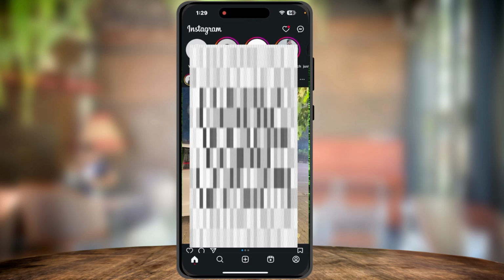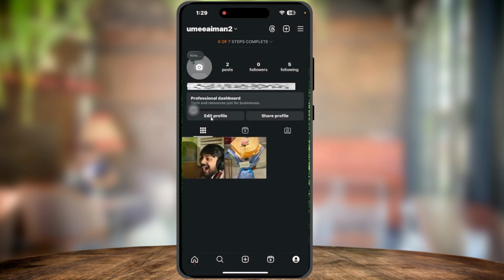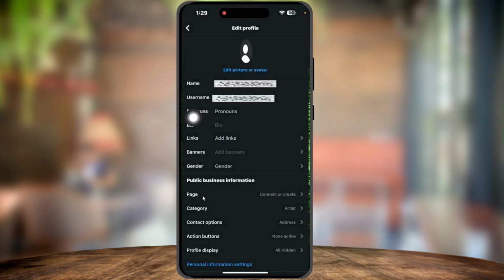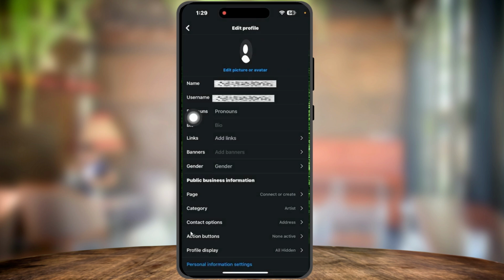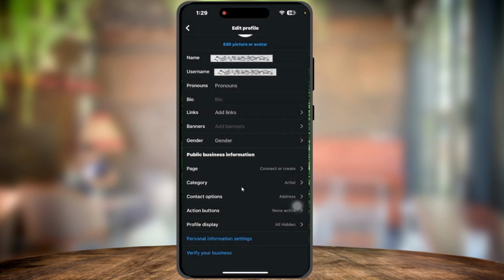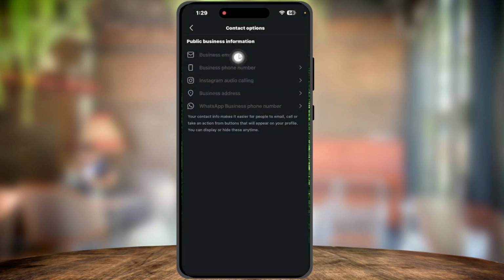HOW TO ADD SQUARE BOOKING TO INSTAGRAM 2025! (FULL GUIDE)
In this video, learn how to add Square booking to Instagram in just a few easy steps! If you're a business owner or service provider using Square for appointments, this tutorial will help you seamlessly connect your Square booking link to your Instagram profile so clients can book directly from your page. Boost your bookings and streamline customer experience today!